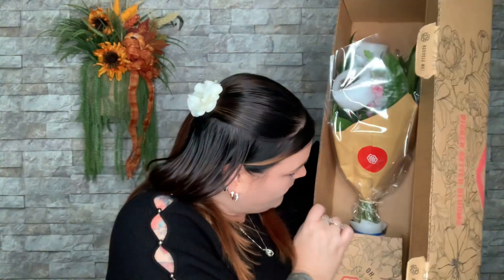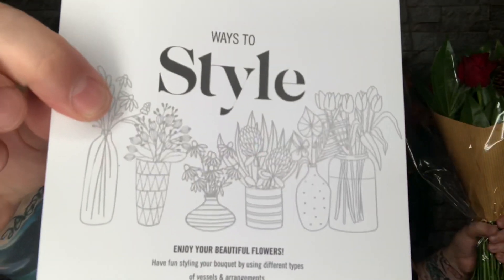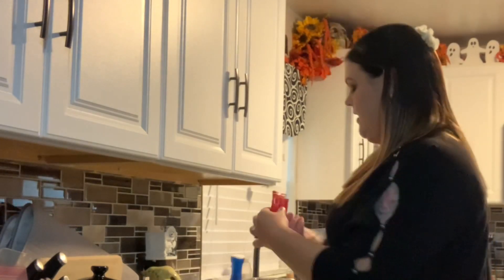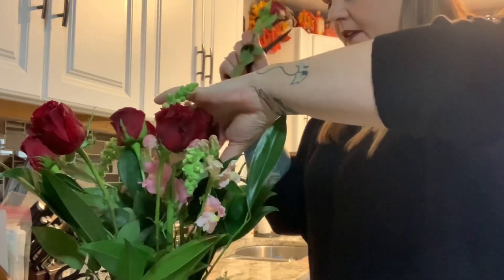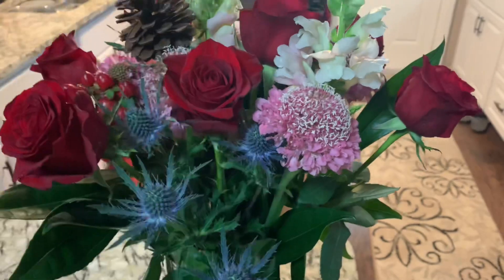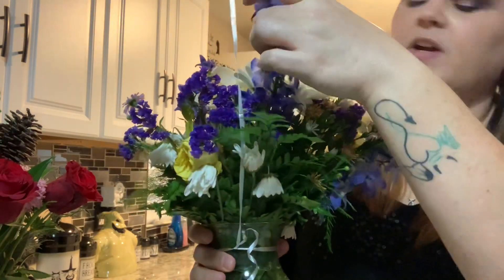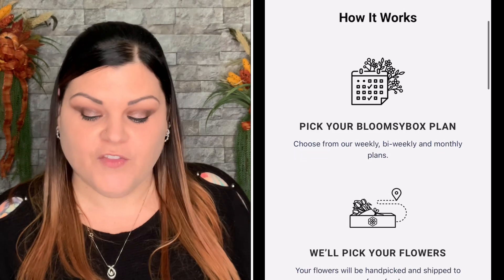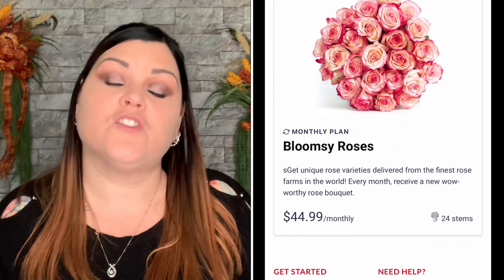BloomsyBox November 2020 Unboxing +Coupon Code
Want to check out this Fresh Flower Delivery OR Fresh Flower Subscription Box?   Use code: SHECRAFTY12 for 12% Off All Products

A Big "Thank You" to BloomsyBox for sending me this AMAZING Fresh Flower Box for review to show you all, I greatly appreciate it and am truly honored!!

* Hello Fresh: Fresh Food Delivery: Follow this link below to get $40.00 OFF your first order!!

* Blenders Eyewear // AMAZING Sunglasses & More and use Code: PARTNER10 for 10% OFF

                              She Crafty
               2575  S US HWY 17/92  BOX#216